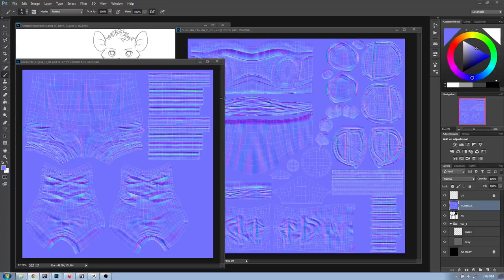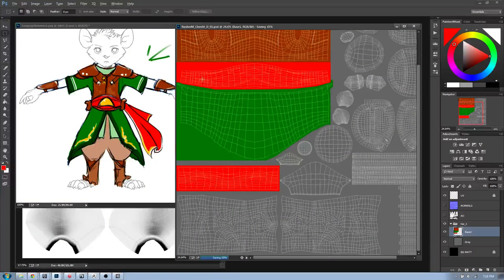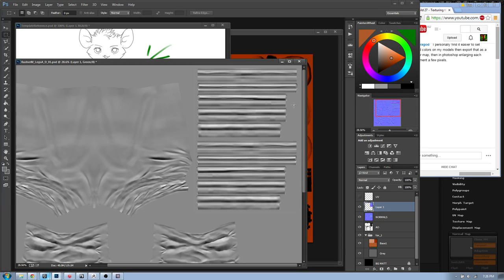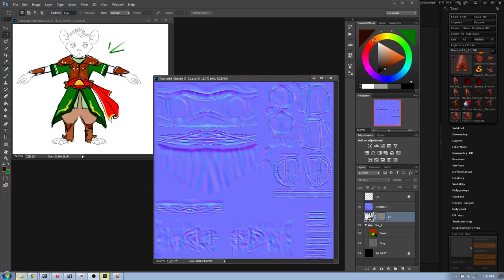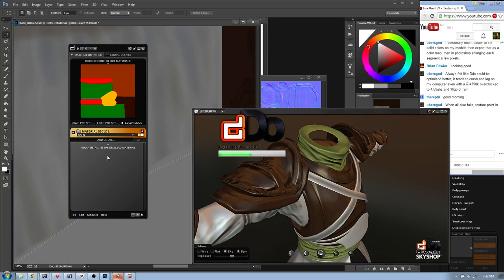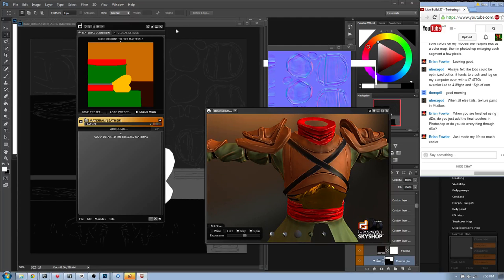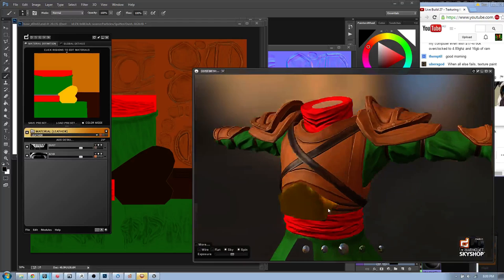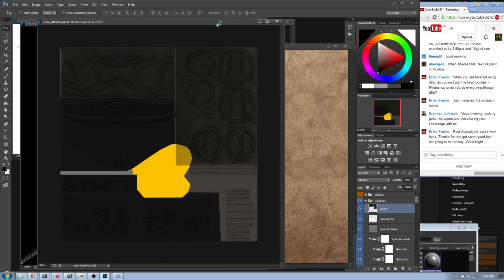Live Build 27 - Texturing the Rusher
Drop in and say hi. Texturing the Rusher with his new armor design.

For those who need the Quixel Suite, you can find it